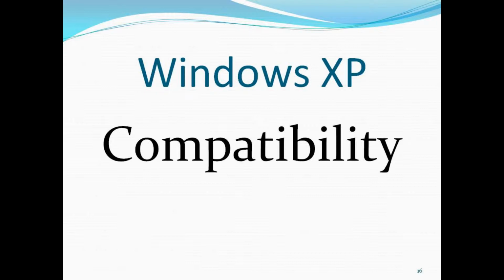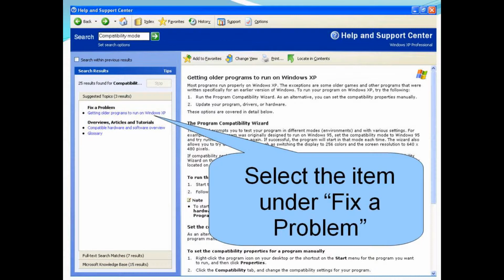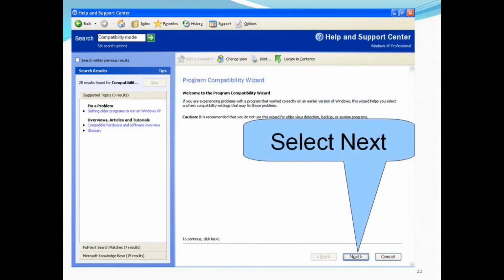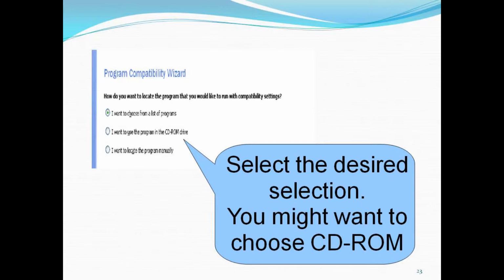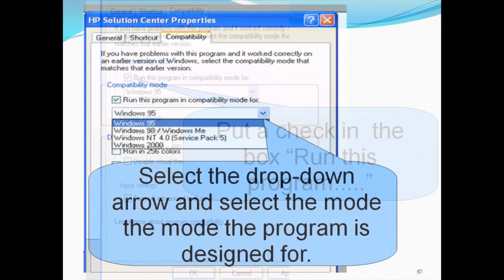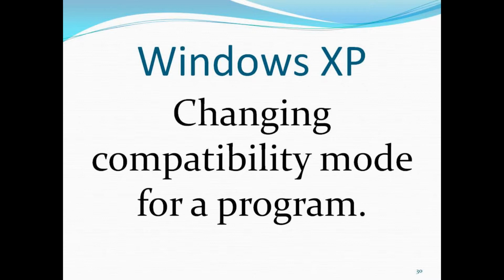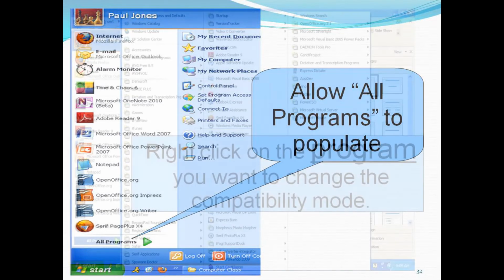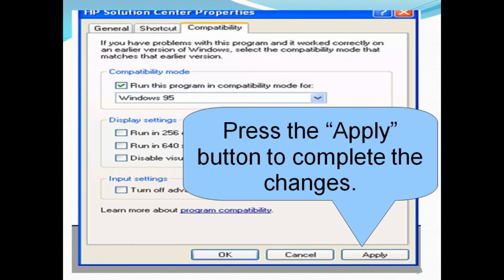Windows XP Unit 10n Part 2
The compatibility of older programs has become a collection of CDs with a lot of money invested. Windows has a capability to recognize these programs and run them in a mode as if it was an older computer. Learn how to use these programs with a new computer. The same principles in this lesson applies to Windows 7 Professional as it does for Windows XP.